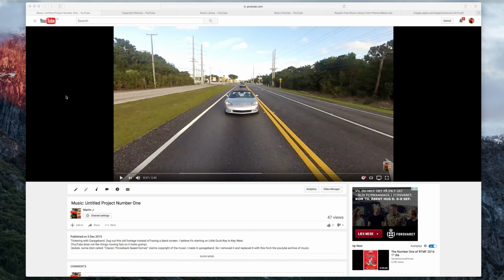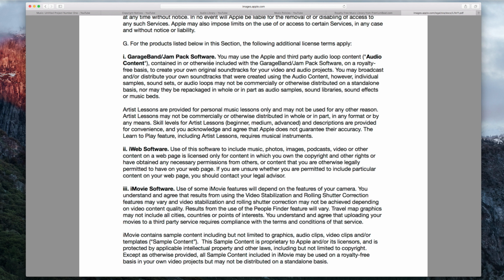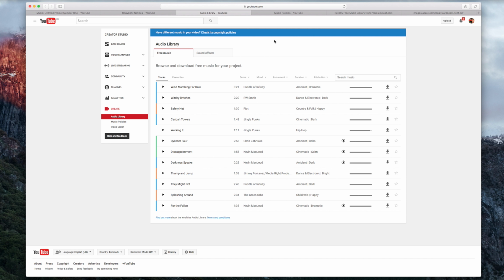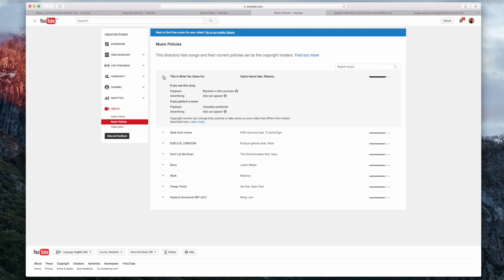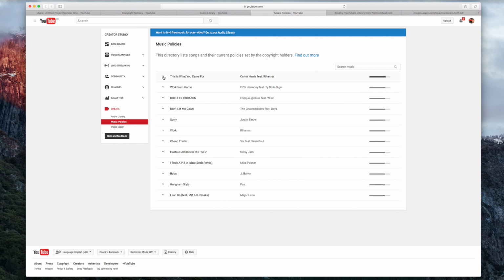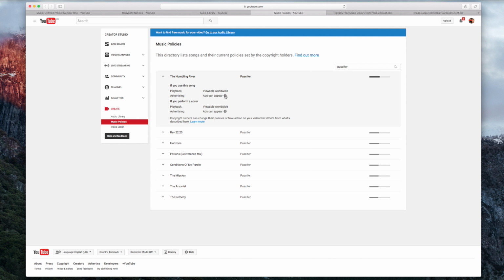False Content ID claims on music I made myself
I'd bet that many who has made videos and uploaded them to youtube, has been hit with bogus Content ID matches, even if they only has used audio they had permission to use(like what came with your favorite editing software).
In this video, I talk about how I tried to avoid that by creating my own soundtrack and still got hit by claims over and over again.